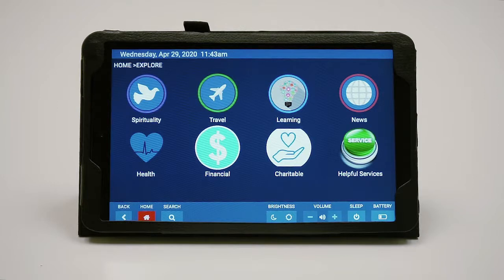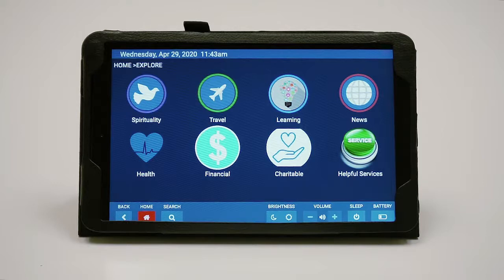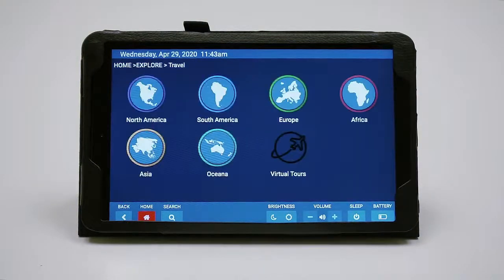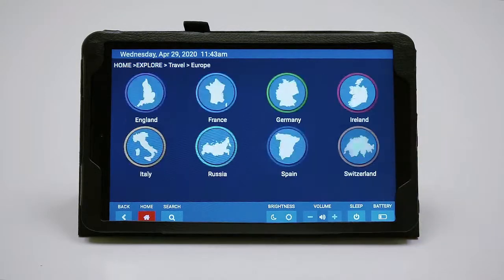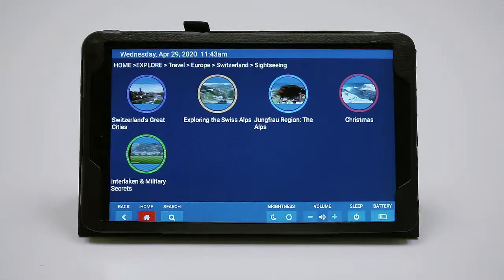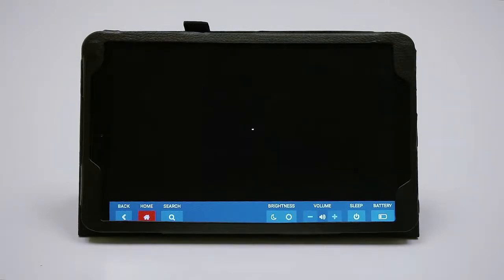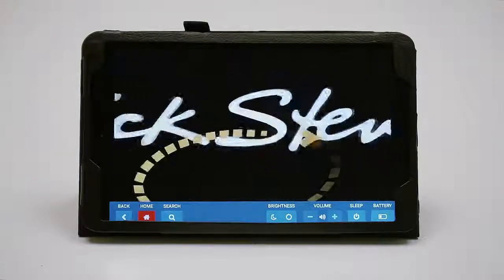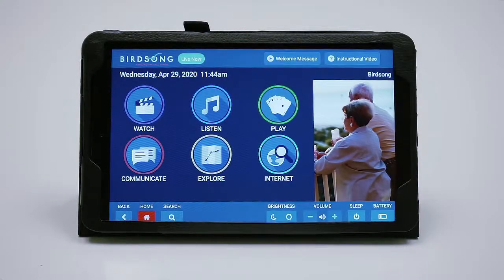Explore Tutorial Of Birdsong Tablet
In this video you can explore all features of Birdsong Tablet.